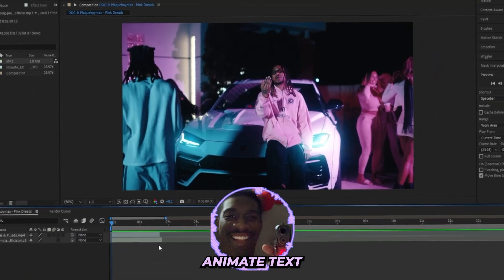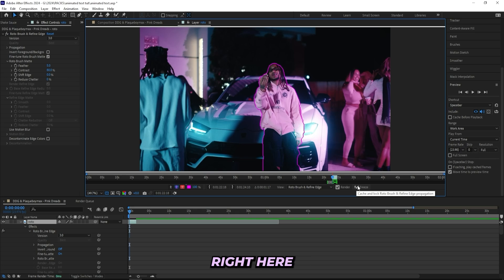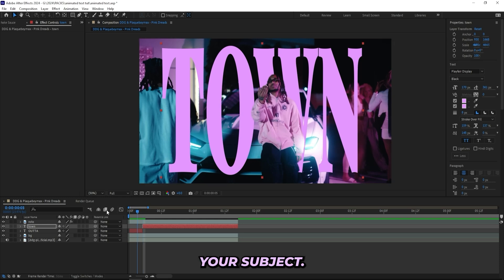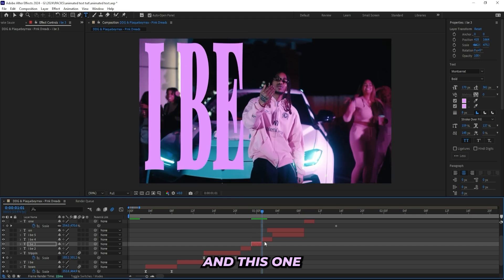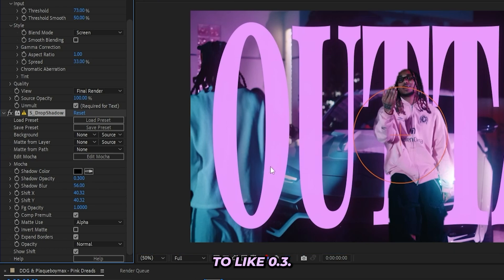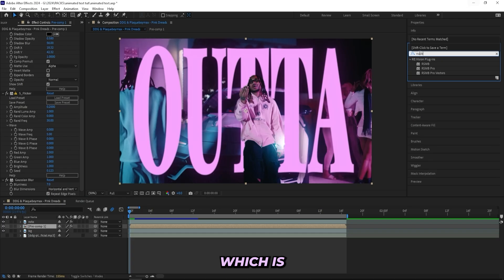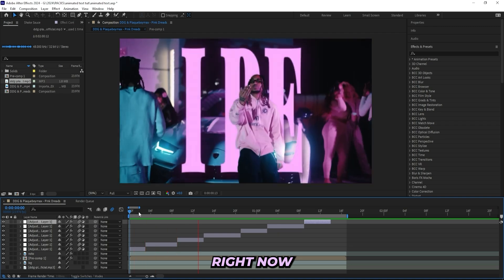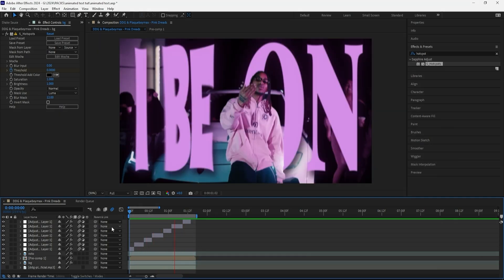How to ANIMATE Lyrics for Music Videos (After Effects)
In this tutorial you will learn how to animate text lyrics for your Music Video in After effects